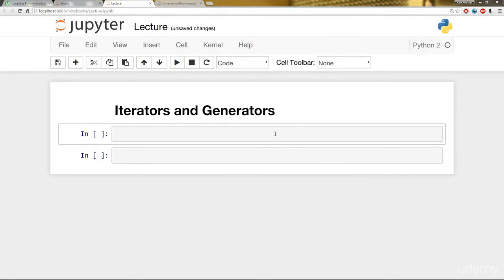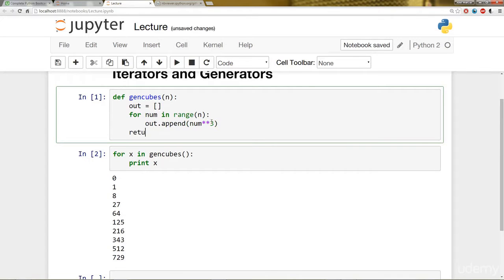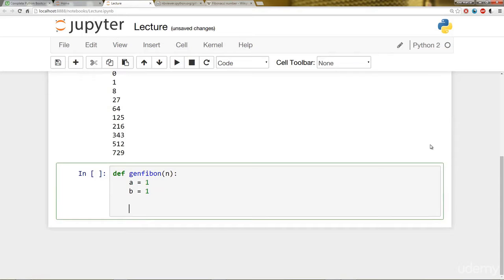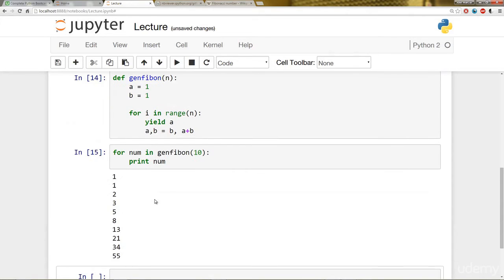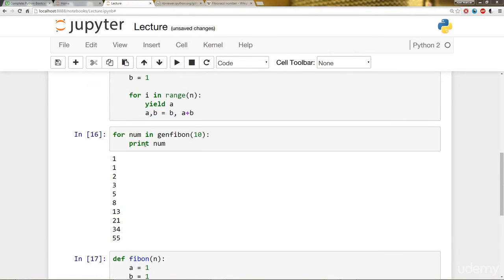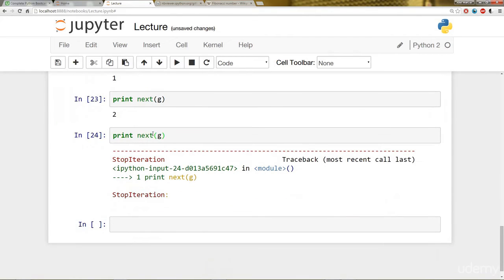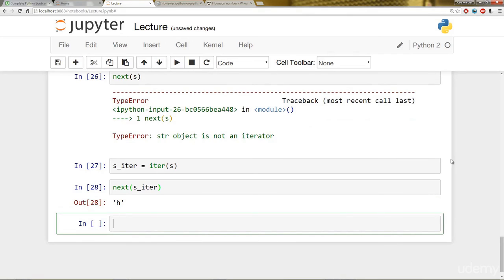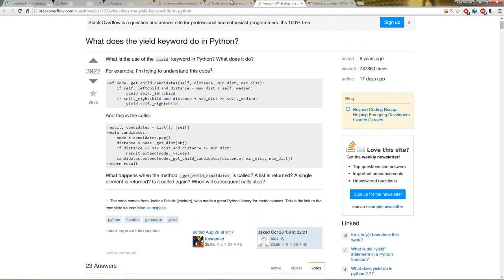Creating Generators in Python Part 130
Creating Generators in Python...

python tutorial
python
learn python
python for beginners
python programming
python tutorial for beginners
python coding
python course